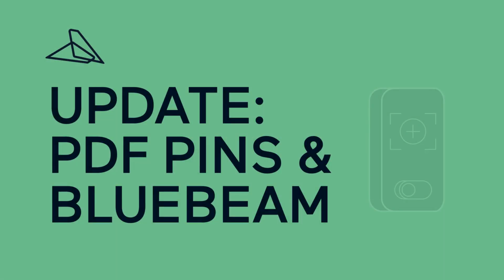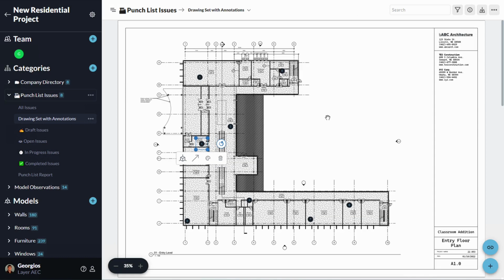PDF Pins & Bluebeam – Product Update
You can now track your PDF annotations from Layer into Bluebeam for any post processing routines!